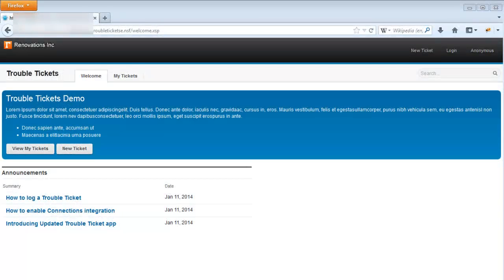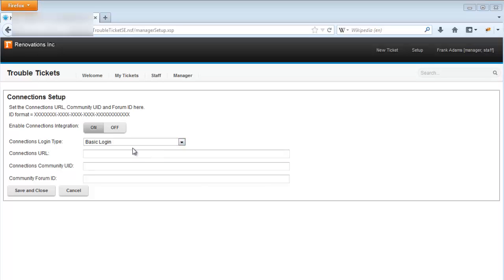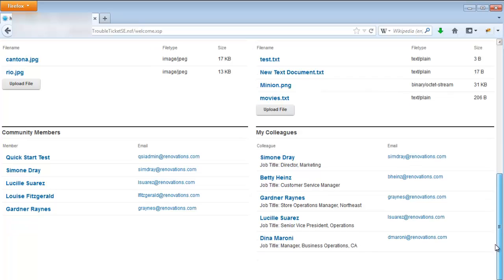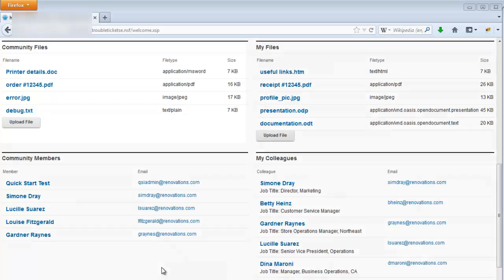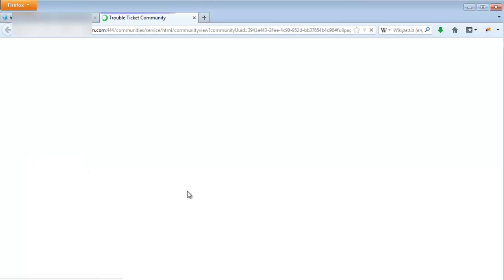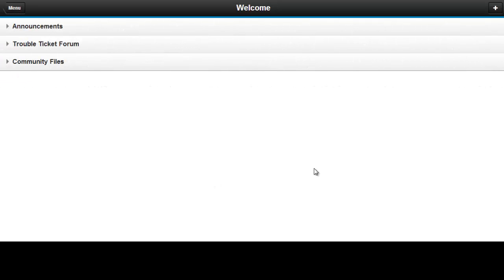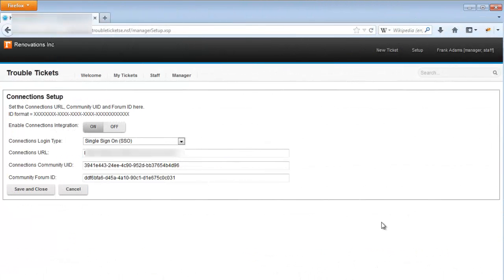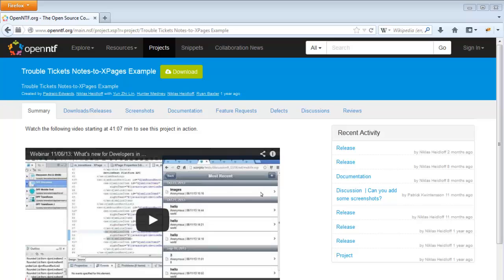OpenNTF Project: Trouble Tickets Feb 2014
Author: Brian Gleeson